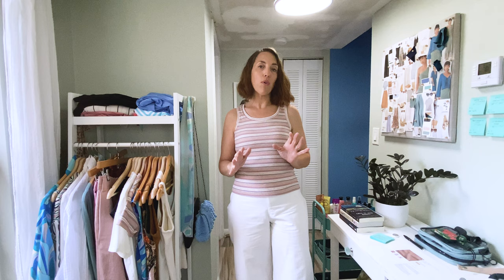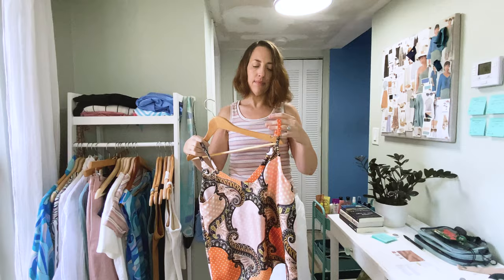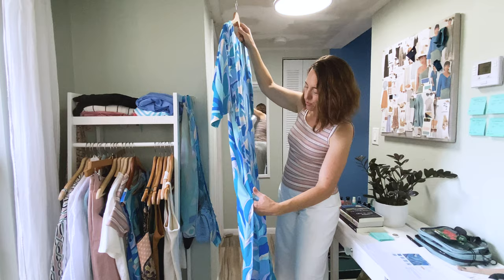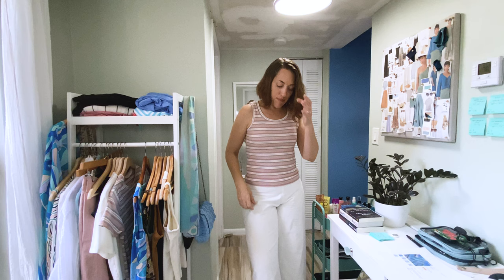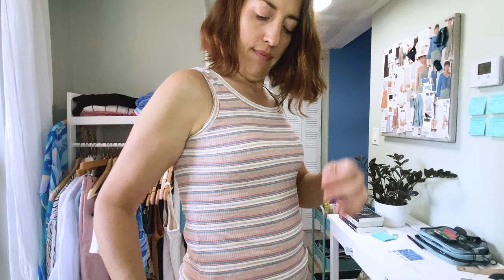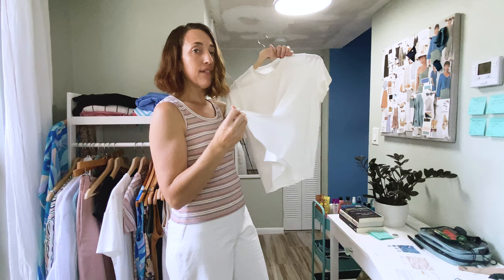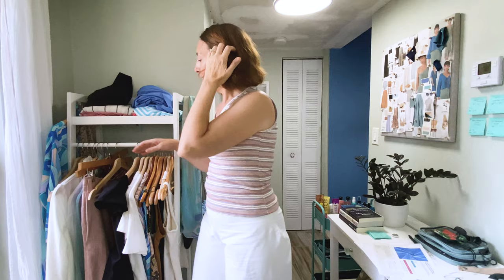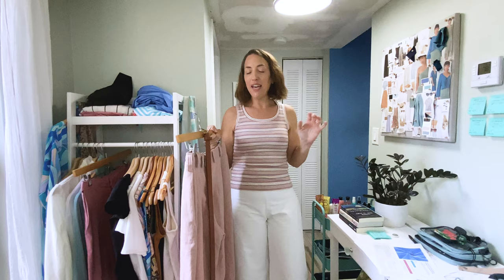Everything I made in July 2023 ✂️ Summer Sewing Ideas, Patterns & Fabrics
Here is everything I made over the last few months- mostly for my vacation capsule wardrobe for our Girl’s Trip to NYC, Palm Springs and LA.  I'm going with a 60-70's vintage vibe for Palm Springs to go with where we're staying- at the Trixie Motel! I'm staying in the Malibu Barbara room- so cute! And of course- we're going to see the Barbie movie in NYC! So, lots of pink!

I sew so much in the summer! Because it’s so hot here in Florida we stay indoors during the hottest part of the year.  I’m outdoors the most in winter enjoying our best season.  So, I’ve been sewing up a storm!  I probably made more over the last two months than I will the rest of the year!  Plus, I’m rebuilding my handmade wardrobe to suit my new style.

I'm off on my trip today! Sorry if I'm a bit slower responding to comments. When I return I'll be sharing all these pieces worn while I'm away.

Johanna Lunstrom- Zipper Technique @Thelaststitch

👗 Fabrics:

Lady McElroy – Cruise Washed Linen – Blush- Stonemountain & Daughter

Rayon Poplin Fractured Flora Aqua- Stonemountain & Daughter

Alex LA Fabrics swim fabric on Etsy (Abstract 4 Way Stretch & Stripes Tiffany/White)

Valor Blue Dri-Fit Stretch Series Midweight Lycra Jersey Knit Fabric - The Fabric Fairy

Zen Black Nylon Spandex Athletic Jersey Knit Fabric- The Fabric Fairy

Designer Deadstock Rayon/Spandex Rib Knit Pastel Stripe- Stonemountain & Daughter

Designer Deadstock - Tencel/Spandex Jersey in Ivory- Stonemountain & Daughter

Adel- Ace Pinky Stretch Woven- Marcy Tilton
I bought this fabric last year:
"Beautiful basic stretch woven that is ideal for both tops and bottoms. Mid-weight, (slimming, not thick or heavy), with lengthwise stretch, so cut on the cross grain so the stretch goes around the body - cutting on the cross grain takes less fabric. All ACE stretch wovens are the same base fabric in different color ways."

Organic French Twill in White & Natural from Organic Cotton Plus
Width: 59/60" Wide Content: 100% Organic GOTS Certified Cotton Weight: 4.5 oz Weight
Care: Preshrunk 5% maximum Made In: India

🧵 Sewing Patterns I used:

Simplicity 5366 Vintage 1972  (blue floral caftan style Dress)

Vogue 5257 Vintage 1961 Two Piece Swimsuit and Overblouse Vintage Sewing Pattern, Bra Top and Shorts, Size 16, Bust 36 ( blue floral top w/ ties)
Sorry I forgot to add in the image.  I've used this pattern before to make the bikini top. Here's the link to that blog post if you'd like to see the pattern cover image

M5400 Misses Two Piece Bathing Suit & Coverup  (pink paisley bikini)

Closet Core Faye Swimsuit  (blue and white stripe swimsuit)

Hudson Pant- True Bias (blue track pant)

Suzy Furrer Wrap Jacket Drafting for the white cardigan-

Plus, lots of Self Drafted Tees, Tanks and Pants (I LOVE Patternmaking!)

⏰  Timestamps:

0:00 Intro
1:36 Ogden Silk Cami
5:24 Simplicity 5366 Vintage Dress
11:08 Vogue 5257 Overblouse
13:24 What I'm Wearing Tank Top
13:57 My Go-To Knit Online Sources
14:42 Pastel Rib Knit Tee
15:36 Ivory Tencel Tees & Wrap Jacket
19:01 Zen Black Scoop Tee & Travel Pant
22:14 Valor Blue Hudson Pant
24:07 Blush Linen Pant
28:00 Pink Stretch Woven Travel Pant
29:56 Swimwear- Closet Core Faye & M5400
35:30 One Seam Hem Pleat Detail Pant